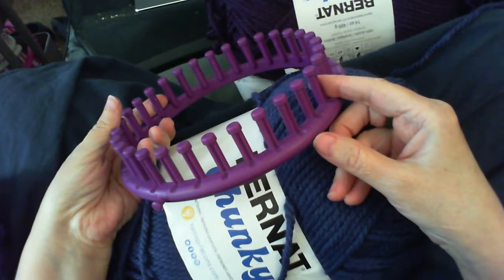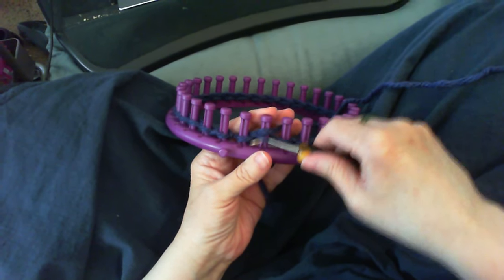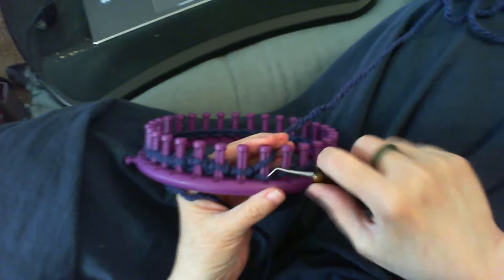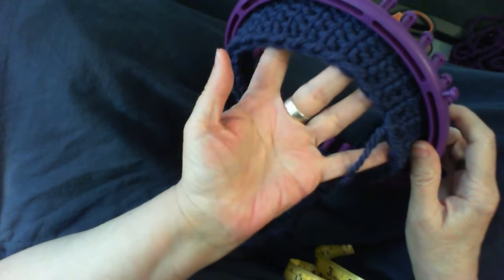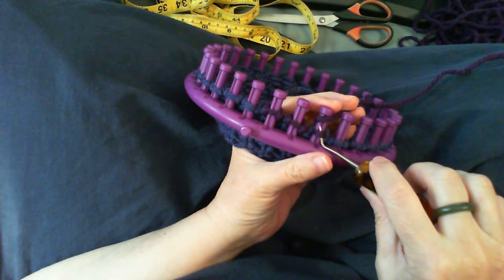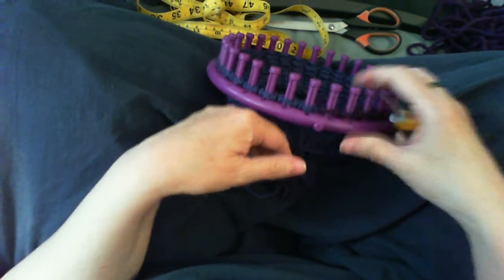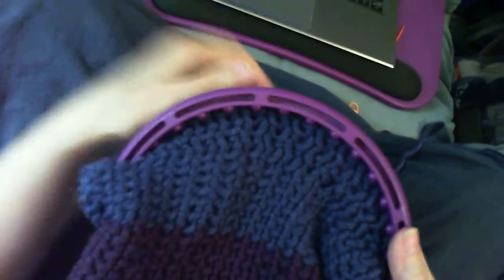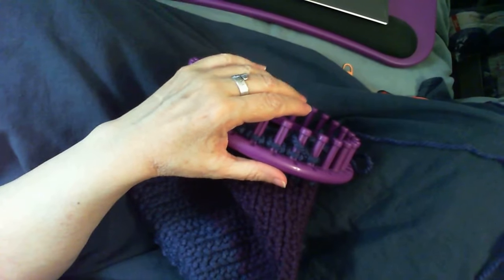Snakes And Ladders Purse or Hand Bag Loom Knit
Snakes And Ladders Purse in an easy one peg stich I named Snakes and Ladders Stitch. Big Thanks to Theresa Higby for permission to use her purl over stitch in my video